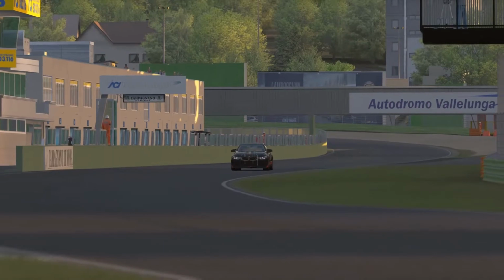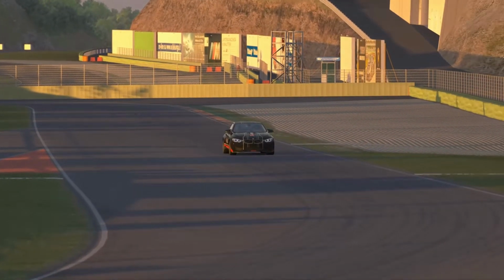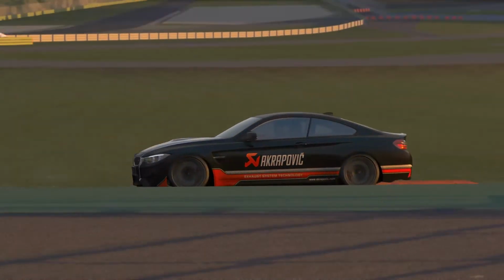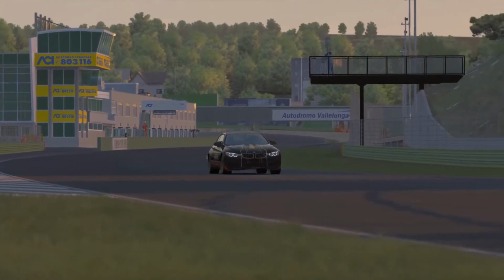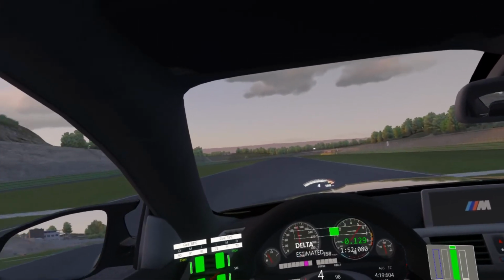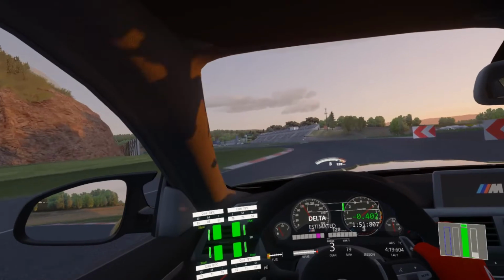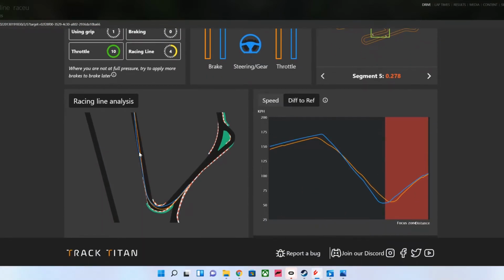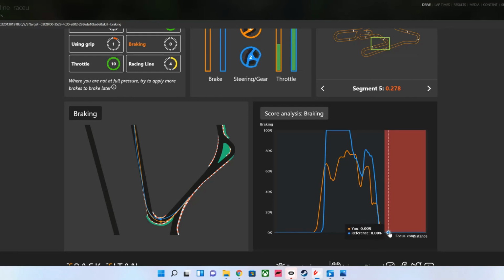How to get "Time to push" Gold trophy achievement Assetto Corsa. Hotlap and telemetry analysis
A walkthrough / track guide of the "Time to push" gold achievement in Assetto Corsa using oculus quest 2 VR.  Only 0.7% of all Assetto Corsa players have this achievement!

Chapters:
0:00 Challenge intro - talking about Vallelunga and the BMW M4 Akrapovic
3:59 Channel intro video
4:28  Hotlap "Time to push" achievement attempt
6:42 Telemetry analysis of the Hotlap vs my previous best lap

The track:
The Vallelunga circuit is set  in the hills north of Rome.  Its a popular test circuit for a few teams as it is a modern circuit and has good facilities indeed it is licensed for Formula One testing with Anthony Davidson setting the outright lap record at 1m12.80s in a Honda RA 106.  It is 4.1 KM long and has a variety of different types of corners but perhaps lacks the gradient changes and camber of some of the great tracks however it is still a challenging track and is also quite fun to drive.

The car:
The BMW M4 is the higher performance car to the 4 series.  It has 445 Horse's powering it along with the Akrapovic exhaust system upgrade and a peak torque of 589 Nm.  The torque is delivered over quite a wide band and therefore getting the best out of the engine is easily achieved as long as you are over 2000 RPM.  It's sequential gearbox so I get to use my flappy paddles on my BMW Fanatec wheel for a change ;-)  It's quite a heavy car though and with a good top speed it does mean that braking points are earlier than expected to achieve the best lap time.  We have got factory fitted assists allowed so we do have TC and ABS.  As stated in the video we don't want to lean on these too much.

I use content manager as my launcher with CSP 0.1.76 (preview build) and SOL 2.2 please think about supporting those guys who make the mods that have kept AC alive!
for latest SOL / PURE updates.

My gear: Fanatec CSL wheel base, Fanatec BMW wheel or F1 V2 wheel for open wheelers, Fanatec H shifter and handbrake.
VR Headset: Oculus Quest 2
My PC: AMD Ryzen 5 3600X, X470 GAMING PRO MAX, NVIDIA 3070 TI